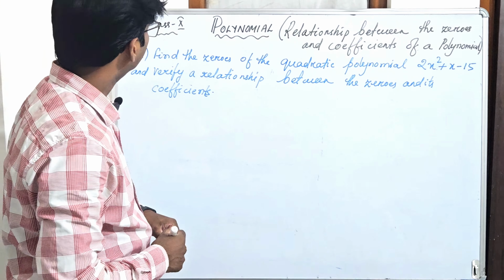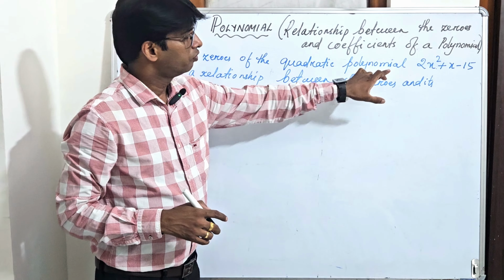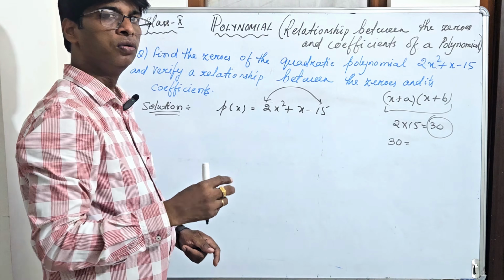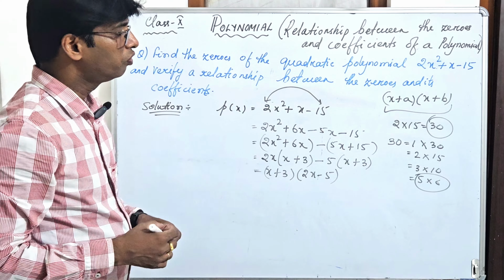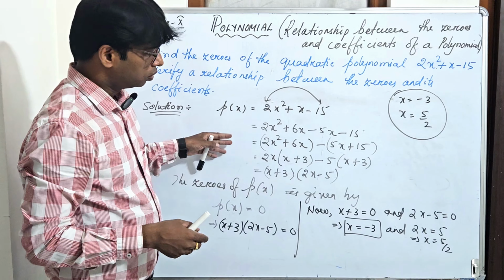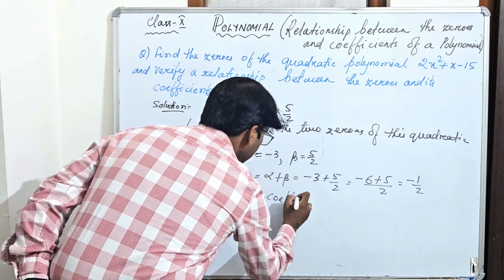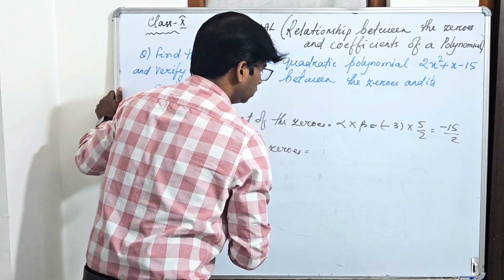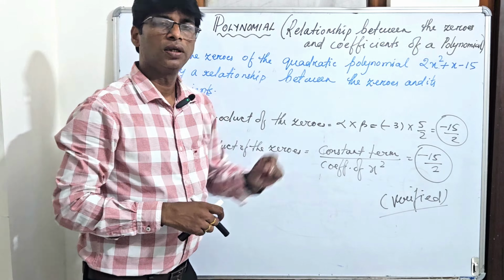CLASS X - POLYNOMIALS ( Relationship between zeros and coefficients of the Polynomial )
This video is all about showing the Relationship between the zeros and coefficients of POLYNOMIAL ( Quadratic POLYNOMIALS) . How are the zeros and coefficients are related to each other, What are the steps to be followed to find out the solution to such type of question is explained through an example.